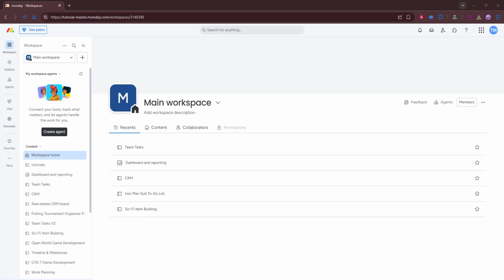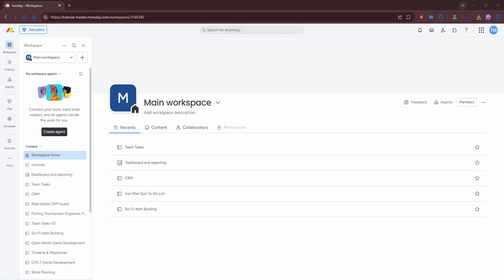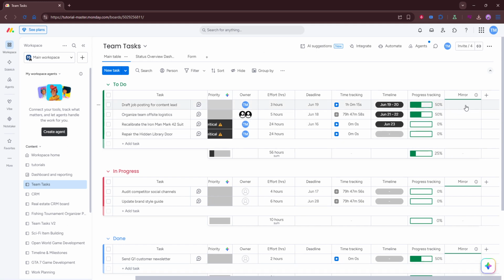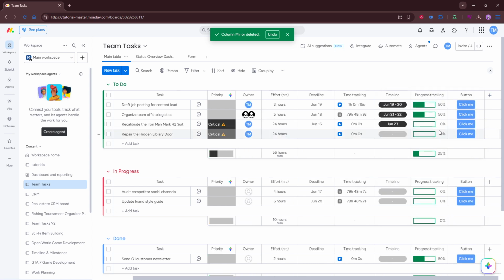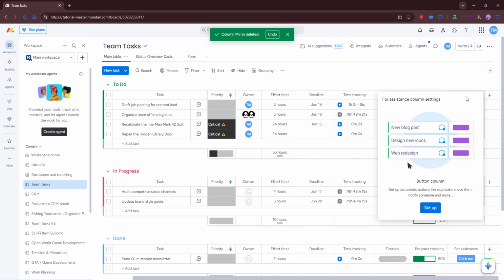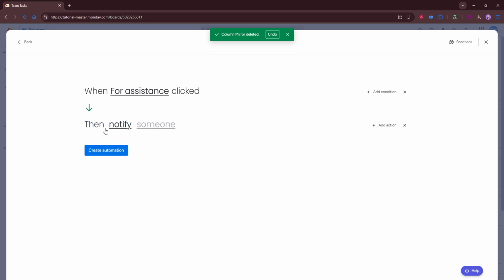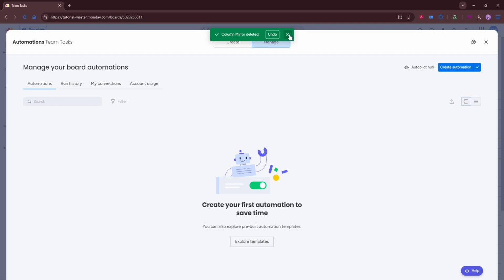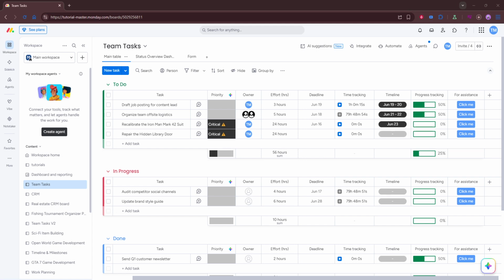How To Use The Button Column In Monday.com [Step By Step Guide]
In today's video we cover How To Use The Button Column In Monday.com [Step By Step Guide]